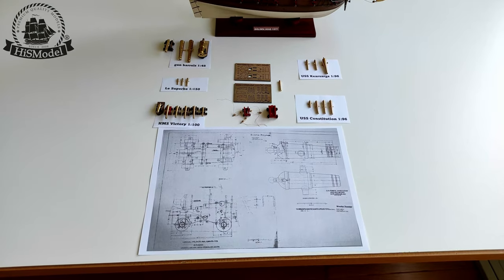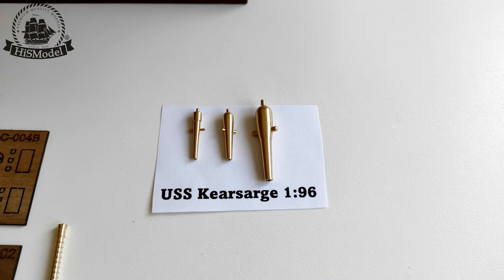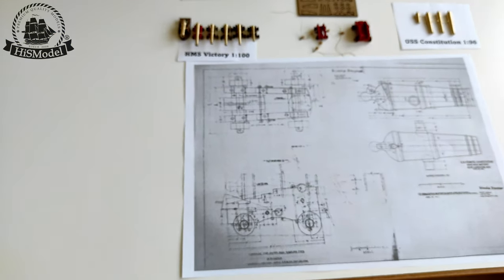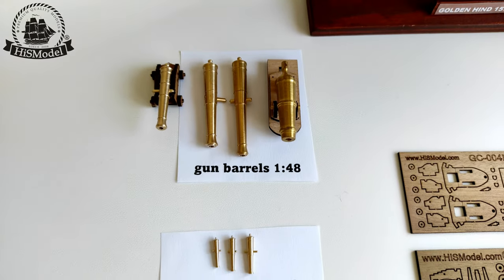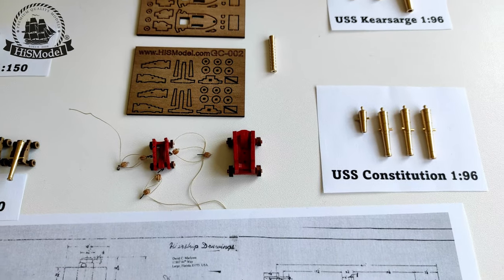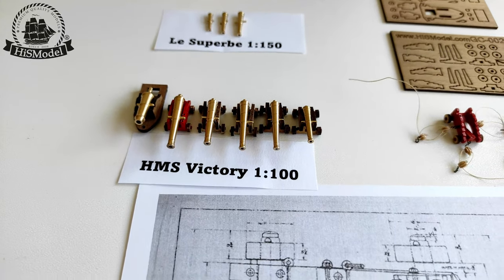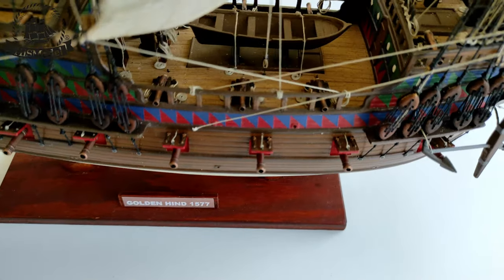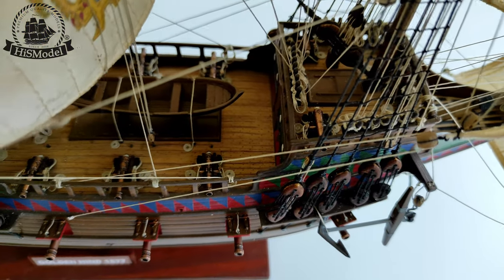Guns and carriages for ship models by HiSModel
HiSModel is producer and seller of high-quality accessories for models of historic sailing ships.

Here we present our manufactured brasss gun barrels and wooden gun carriages which you can order on our website or other marketplaces.